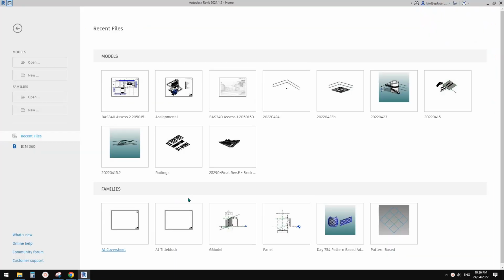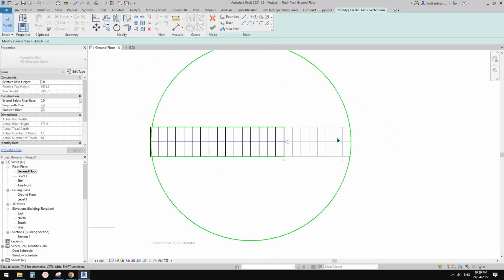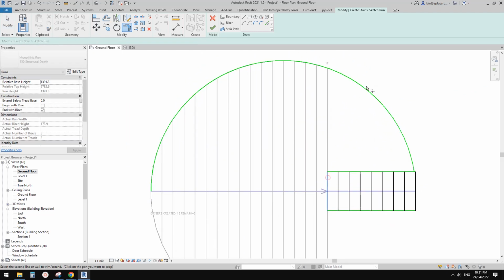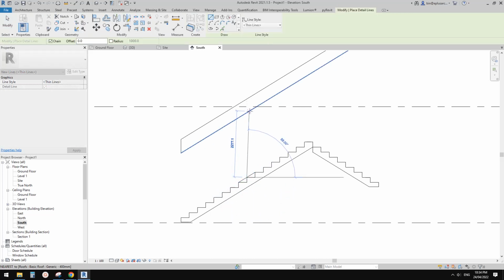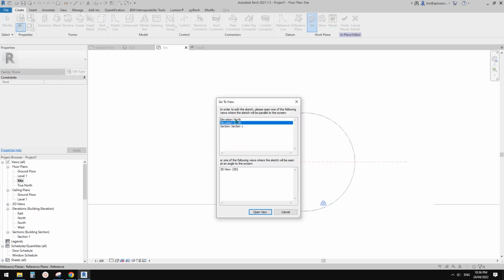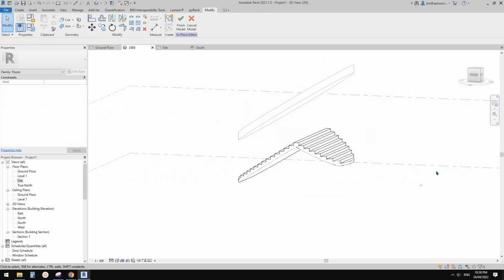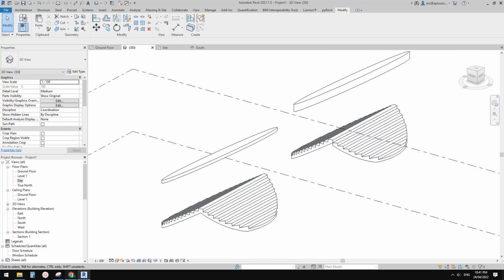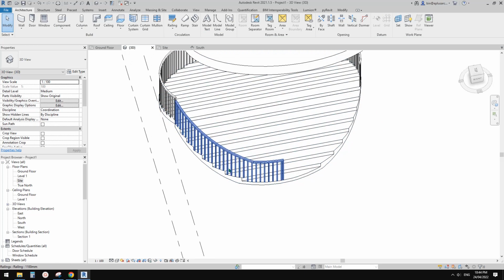Revit Exercise (Day 762) Stairs/Generic Model Exercise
Let's model this using 2 different methods:
Stairs & Generic Model.